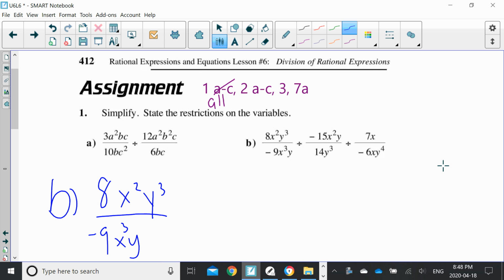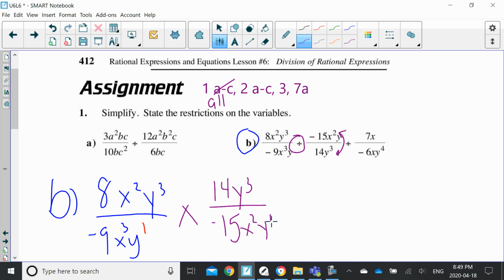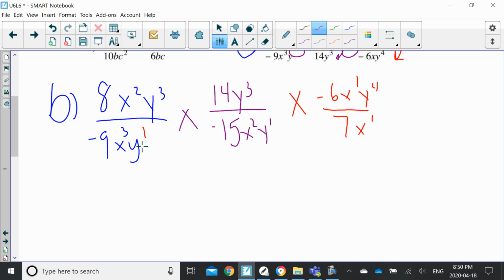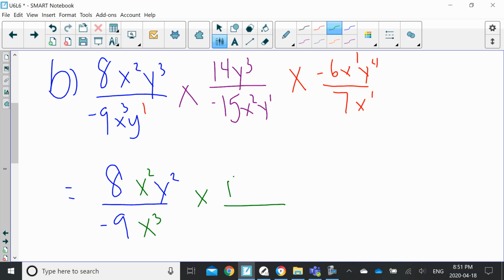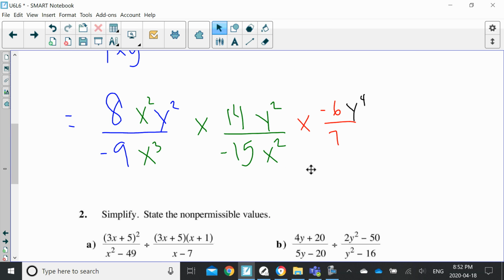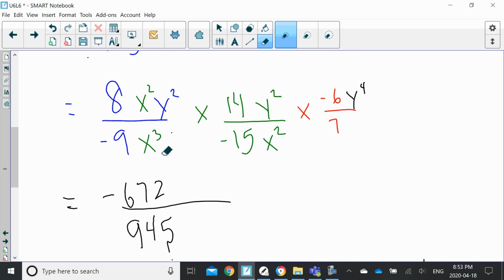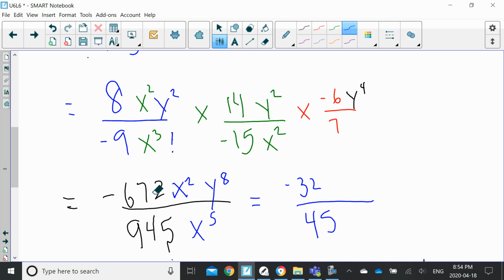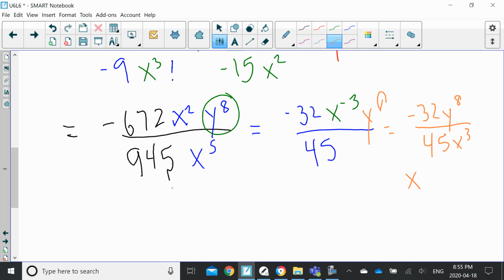Math 20-1 Lesson 6 Question 1b